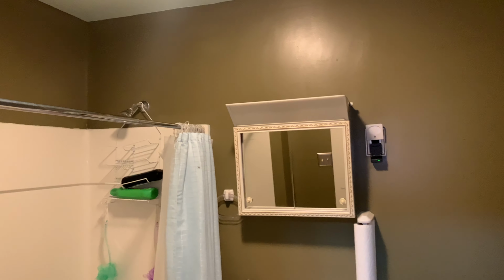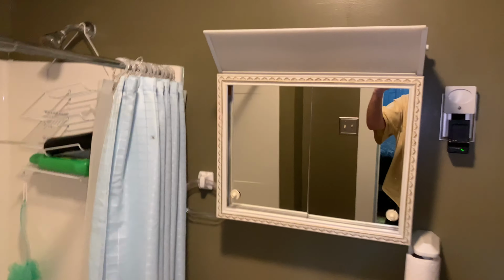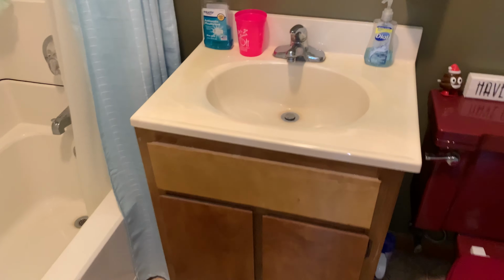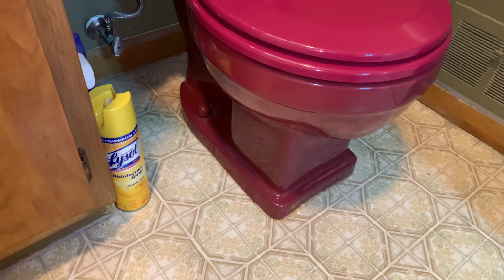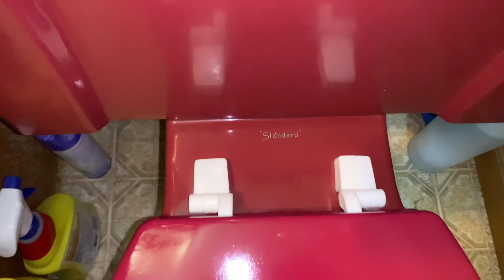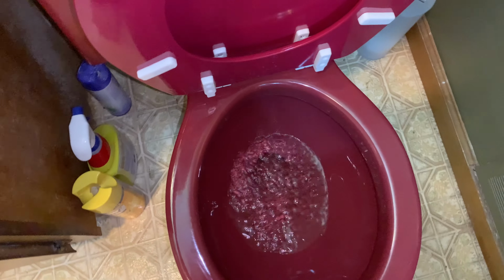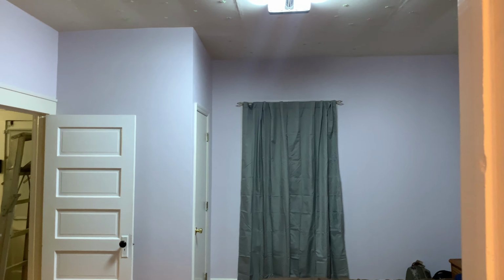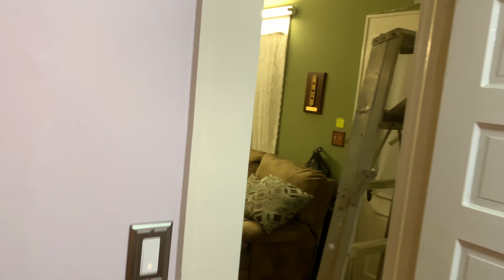A quick tour of my renovated bedroom and bathroom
(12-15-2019) I am so sorry I haven’t posted more videos about what’s going on at the house. But this is a pretty significant improvement. Look at my new master bedroom and bathroom and let me know what you think. I will do a full house tour hopefully before the end of the year for you guys. Also I will do my best to resume fluorescent Friday soon DieselDucy Elevator Shirts and stuff!